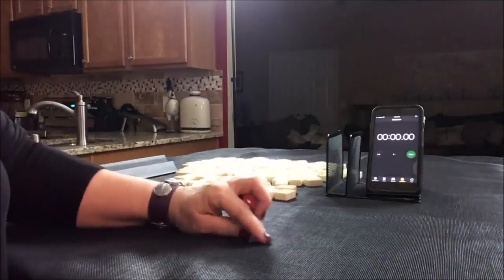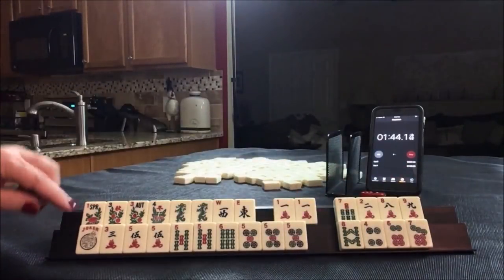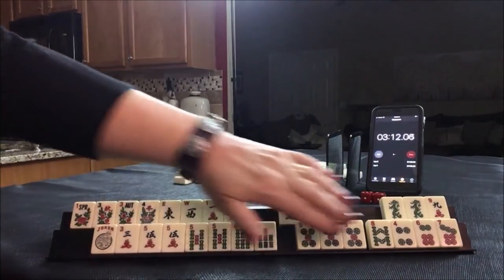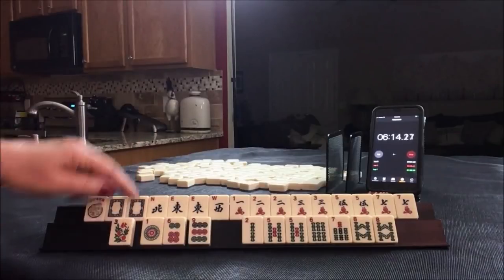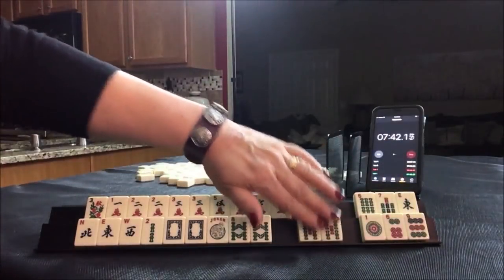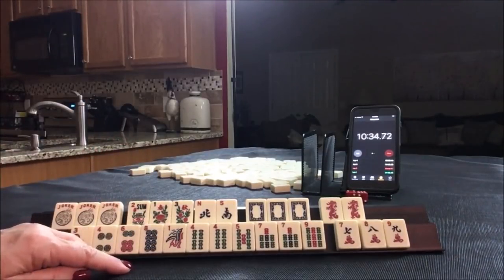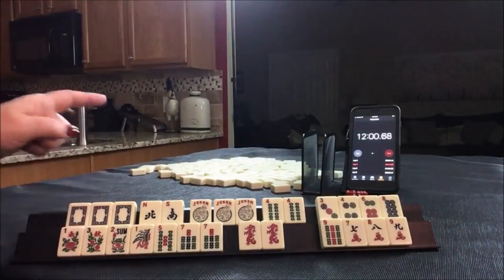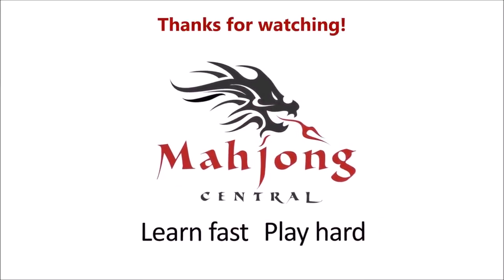National Mah Jongg League Siamese Sprints 20190130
Michele Frizzell
Instructor, Author, Speaker
6175 Hickory Flat Hwy Ste 110-335